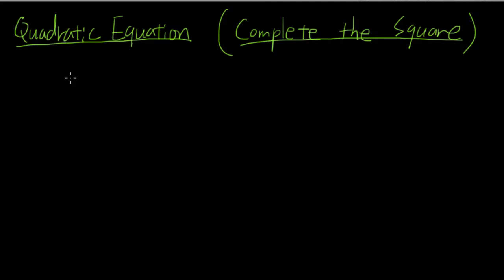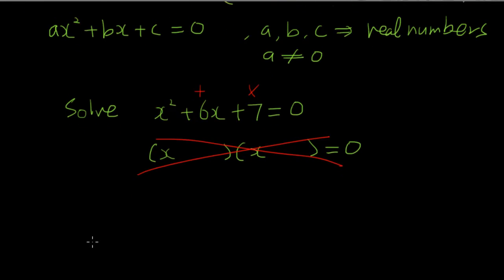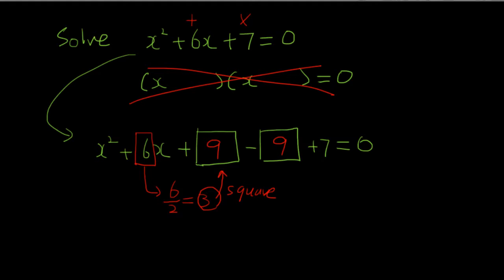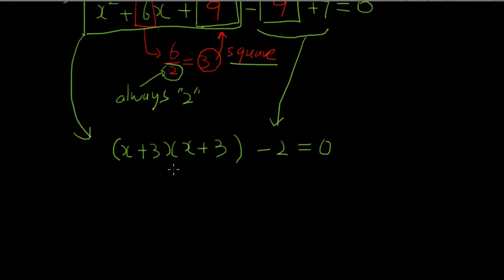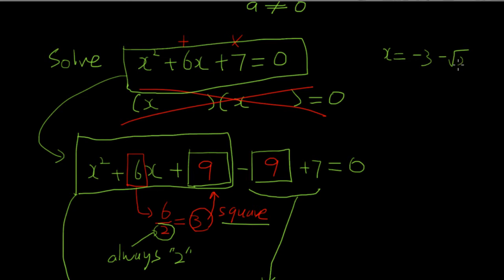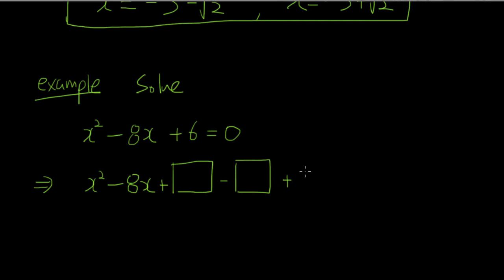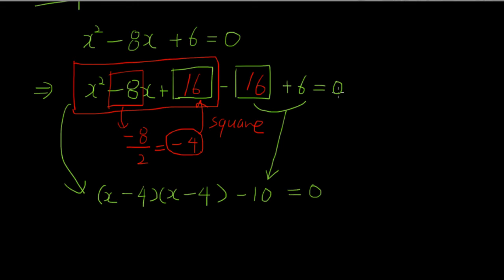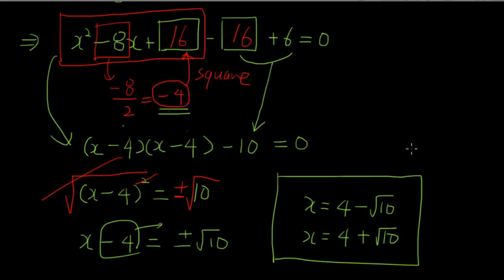CH 1 2 Quadratic Equations 2 Complete the square